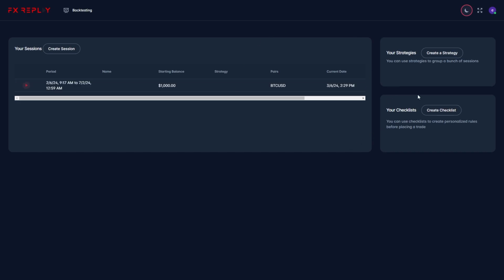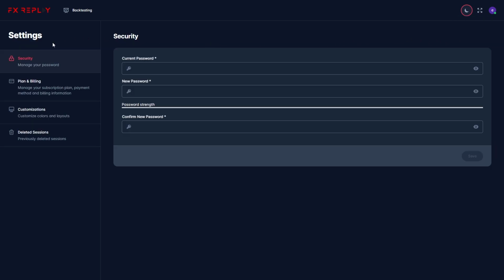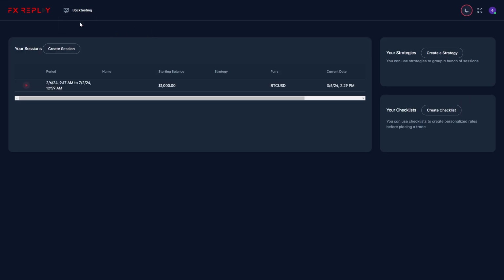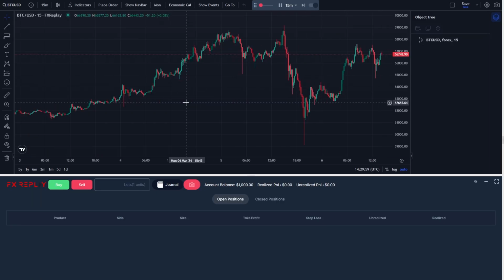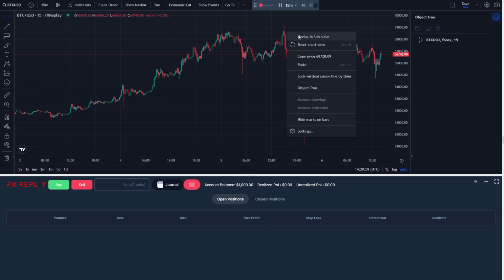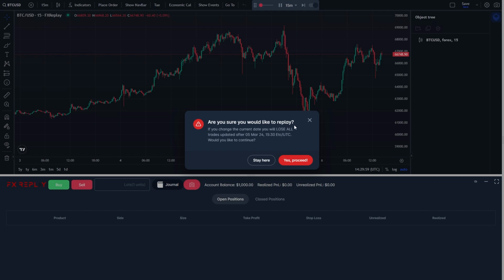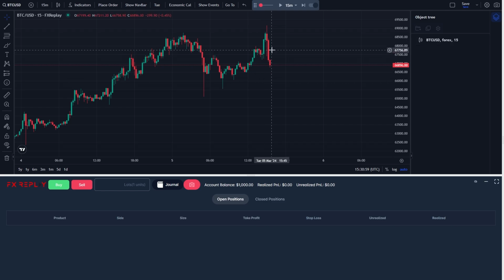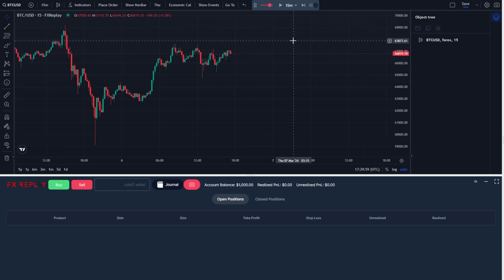How To Rewind The Time On FX Replay (2025)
In today's video i will cover how to rewind the time on fx replay.